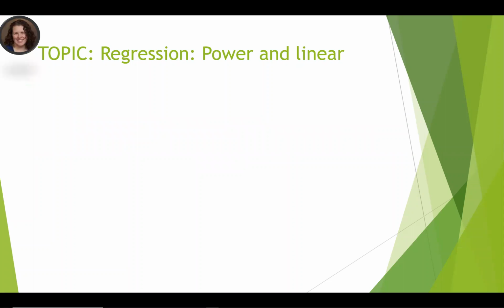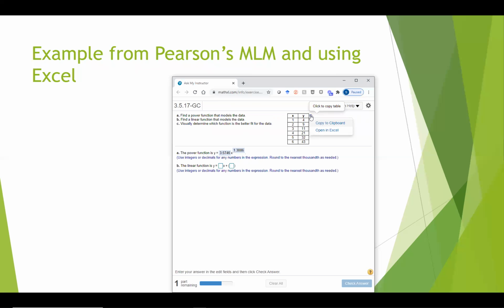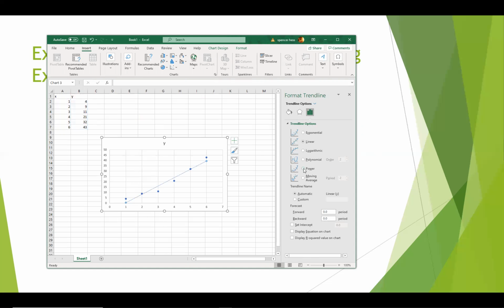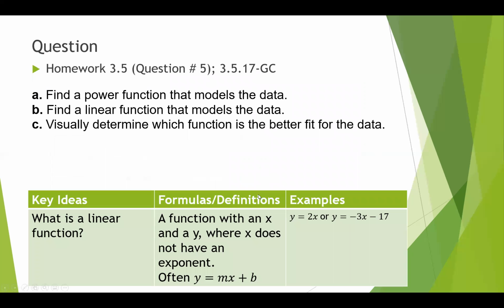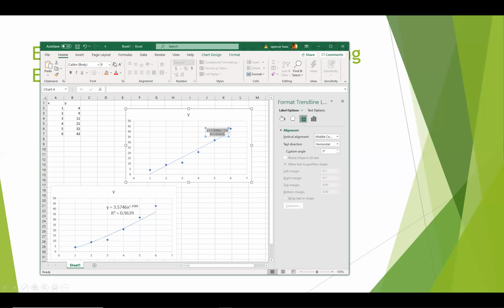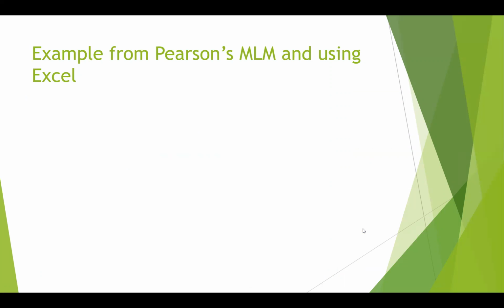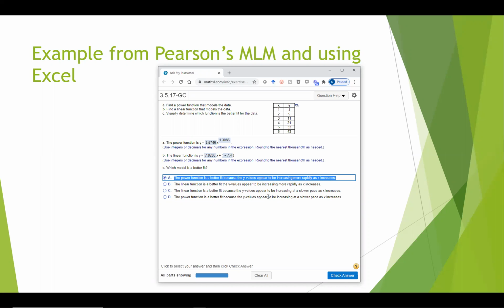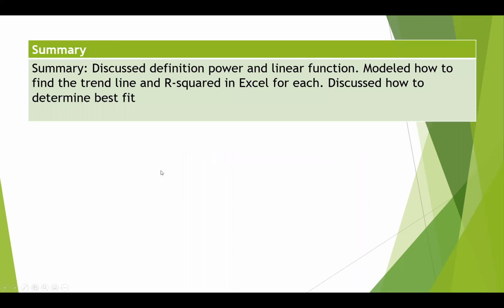Power and linear function Math 121 Homework 3.5 Question # 5.3.5.17 GC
College Algebra video showing how to use Excel to find the power function and linear function equation from a set of data. Trend lines and correlation (R squared) are found and explained.

Problem Reads:
a. Find a power function that models the data.
b. Find a linear function that models the data.
c. Visually determine which function is the better fit for the data.

Pearson's MLM Homework 3.5 Question # 5.3.5.17 GC
Book title: Harshbarger: College Algebra in Context, 6e